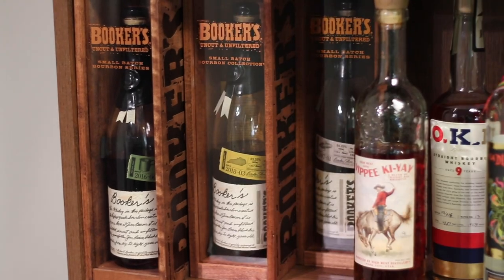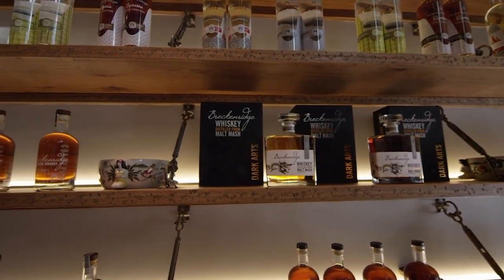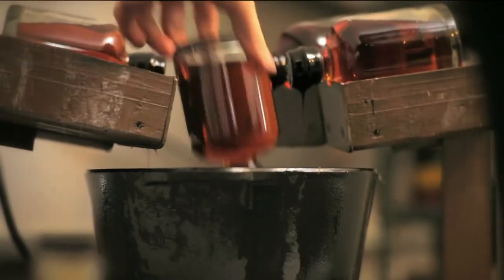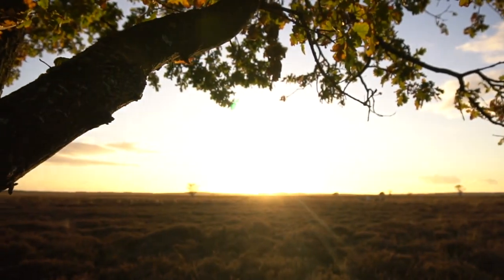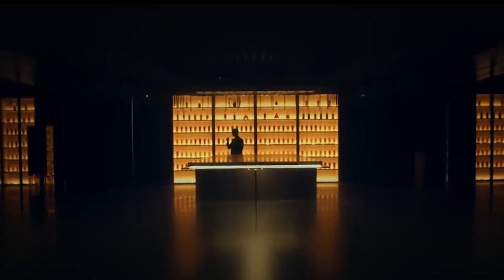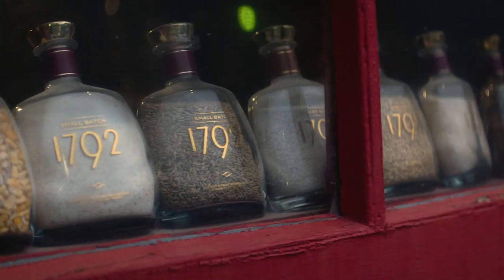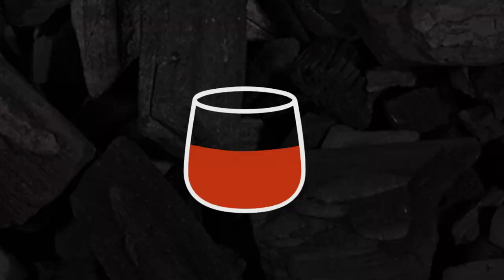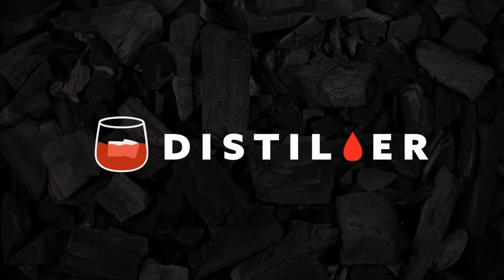How to Store Spirits | Distiller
Tips for storing whiskey, rum, brandy, vodka, tequila, mezcal, liqueur, gin and more.